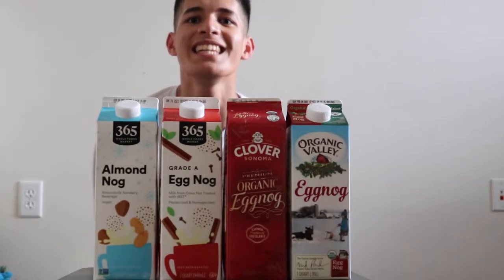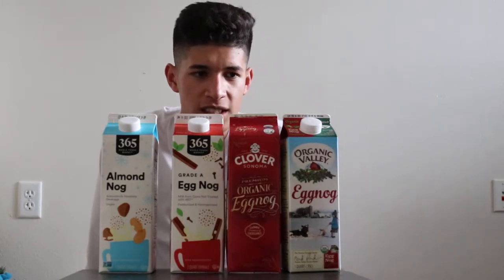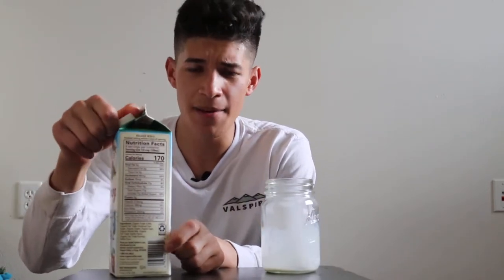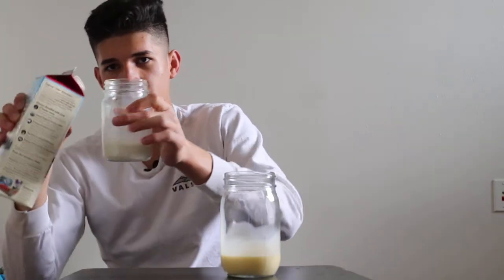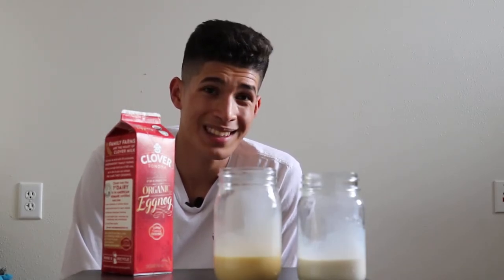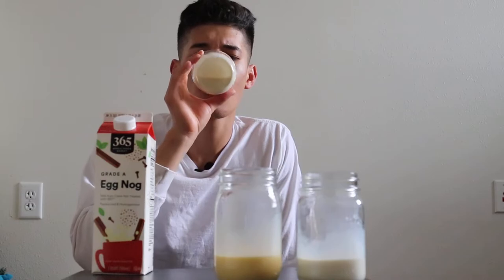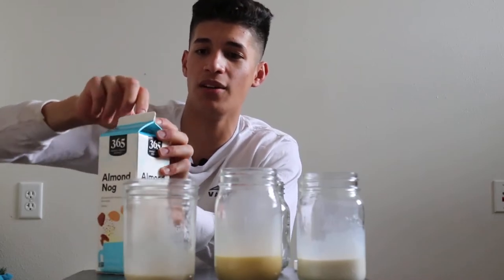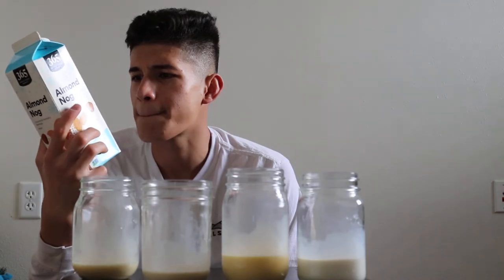The Hunt for the Best Eggnog | KOLD 5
Kombucha. Kombucha show. Kombucha taste test. Kombucha taste review. GT's Living foods. GT Dave. GT Dave Kombucha. Kombucha King. Kombucha Lair Kombucha girl. Brittany Broski. Health Ade Organic Kombucha. Organic foods. Raw foods. Brew Dr Kombucha. Rowdy Mermaid. Kevita Kombucha.
Holistic living. High Frequency. High Vibration. High-Frequency foods. High Vibration foods. Probiotics. Raw food. Living food.